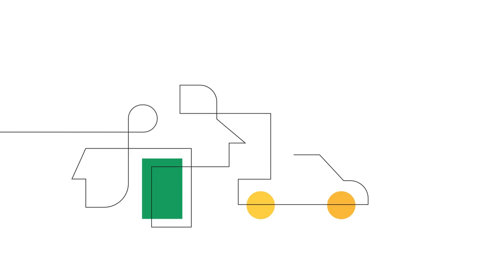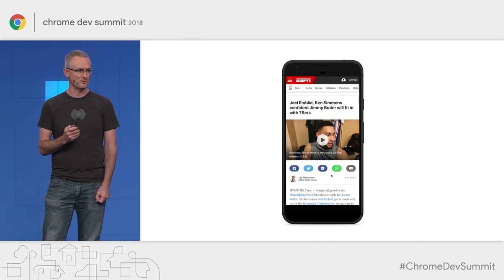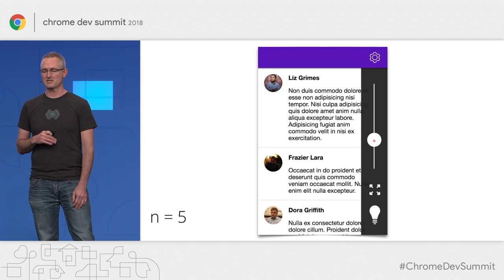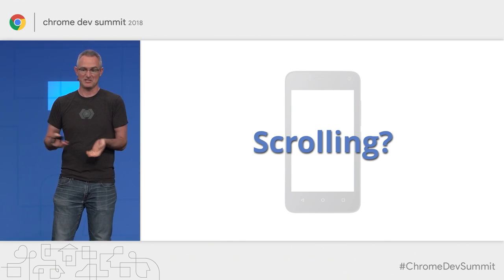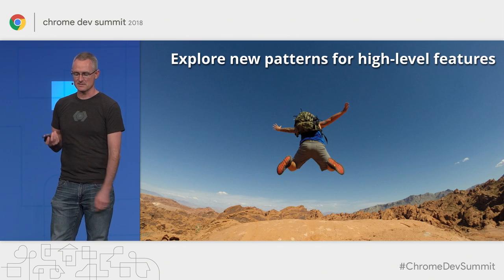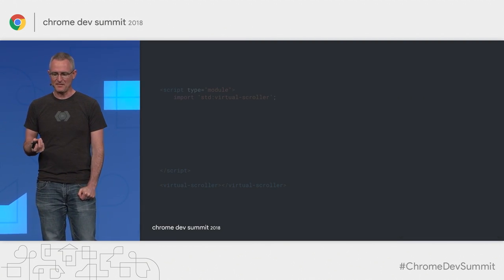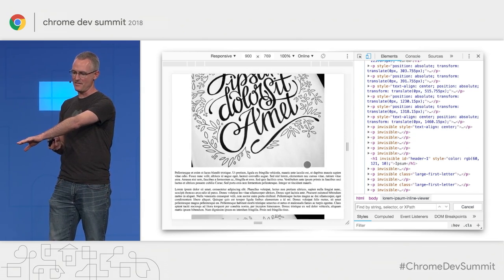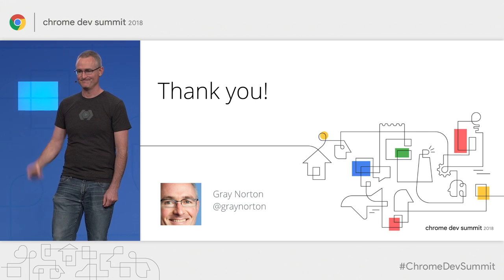virtual-scroller: Let there be less (DOM) (Chrome Dev Summit 2018)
Rendering performance is mainly a function of how much you render - too much DOM will slow your site to a crawl. Native platforms actually have the same problem, but they stay fast by promoting virtual scrolling: rendering just enough content to fill the screen and continuously updating as the user scrolls. On today’s Web, virtualization breaks basic features like links and find-in-page, but hope is in sight. We’ll take an early peek at an effort to add a first-class virtual scroller to HTML, building on an exciting new platform concept called Layered APIs.

event: Chrome Dev Summit 2018; re_ty: Publish; product: Chrome - General; fullname: Gray Norton;